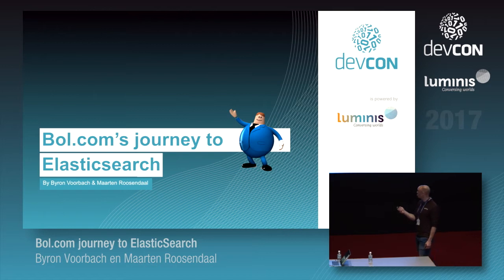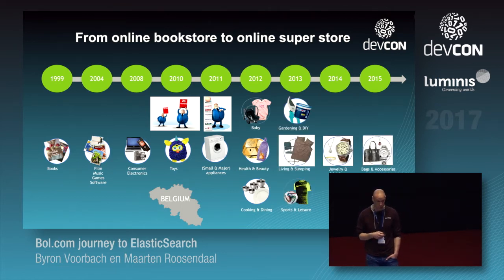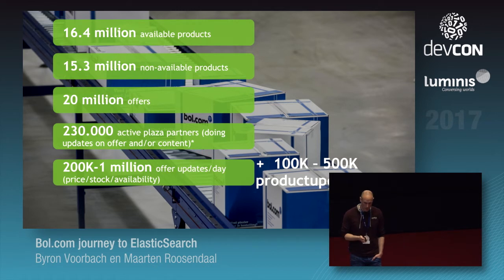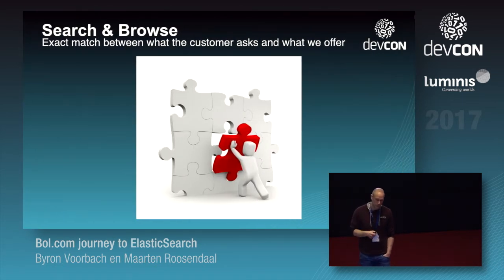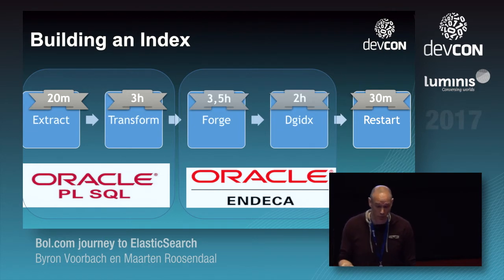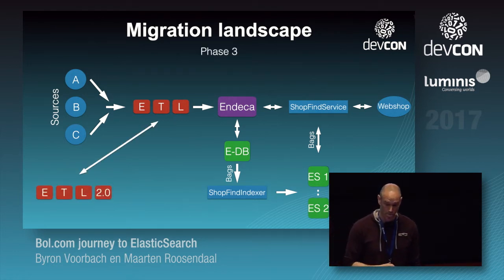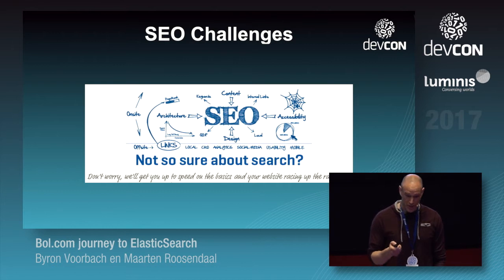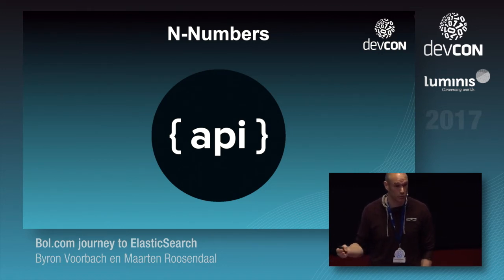Bol.com journey to ElasticSearch - Byron Voorbach & Maarten Roosendaal [Luminis DevCon 2017]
Bol.com is the number one online retailer in the Netherlands, and serves more than five million customers in the Netherlands and Belgium. Oracle’s search engine Endeca has been used for many years to handle millions of requests, but with the current and planned growth, bol.com is starting to reach the limits of Endeca. In January 2016, bol.com started with the migration towards Elasticsearch as the new search engine for the webshop. Now one year later, some parts of the webshop are fully migrated to Elasticsearch, with more to be added in the near future. This talk is about the journey of migrating from Endeca to Elasticsearch and all the technical/functional challenges that come with switching from the current search engine to Elasticsearch.

MAARTEN ROOSENDAAL
SOFTWARE ARCHITECT AT BOL.COM
Maarten Roosendaal is an IT Architect at bol.com and his main focus is on scalable search and SEO solutions. He has a background in Java/J2EE and previously worked for Sogyo and Capgemini. When not spending time with family or working, you can find him either in the gym, watching NBA/NCAA basketball, or at a movie theater.

BYRON VOORBACH
SEARCH & DATA ENGINEER AT LUMINIS AMSTERDAM
Byron Voorbach is a Search & Data engineer at Luminis Amsterdam. He has broad experience in security, backend development and Spring technologies. For the last 5 years, Byron has mostly been working with the Elastic Stack, taking a great interest in building and optimizing search engines. He loves to go to music festivals and travel in his spare time.